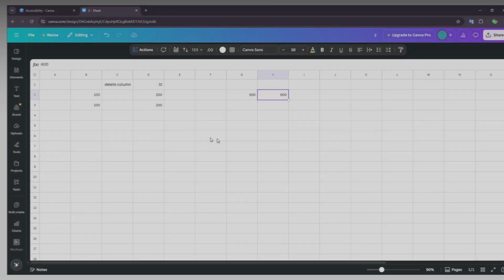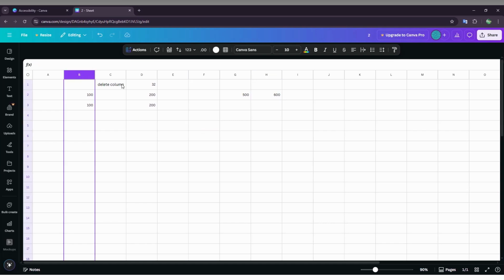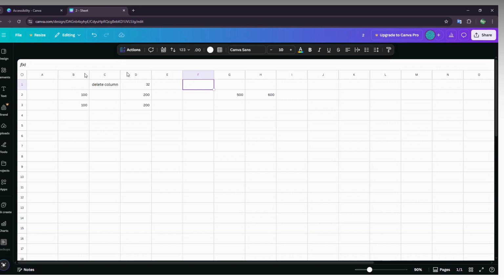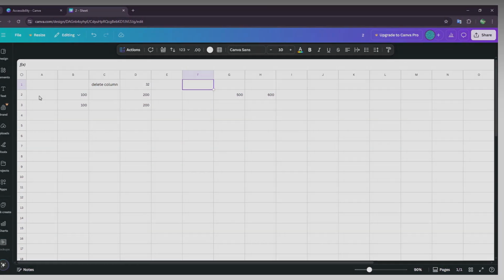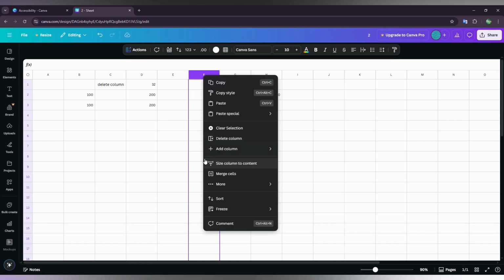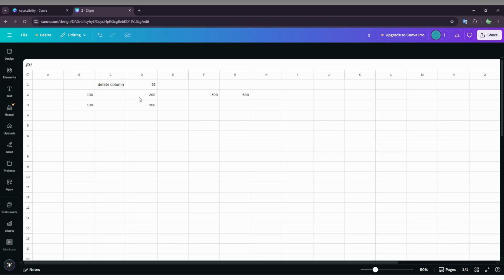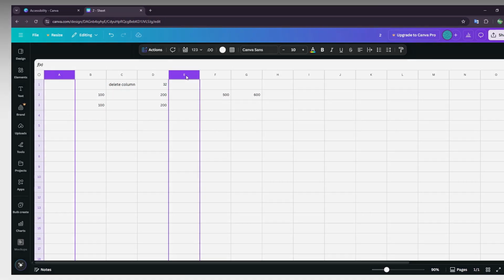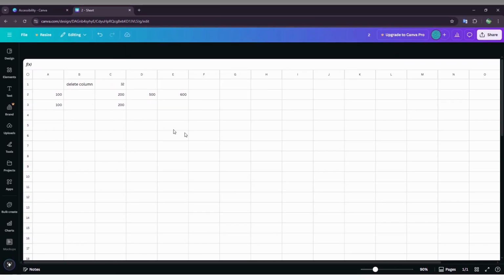Delete column on canva sheets | how to delete column on canva sheets